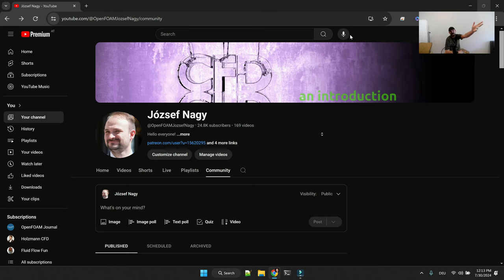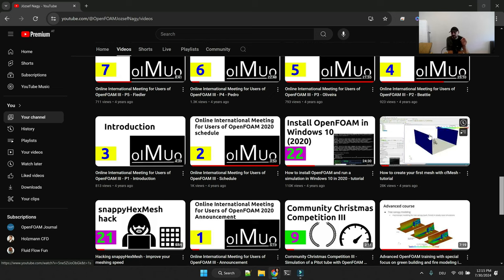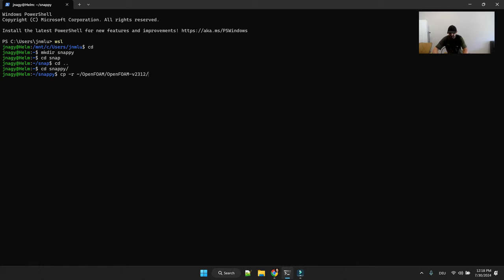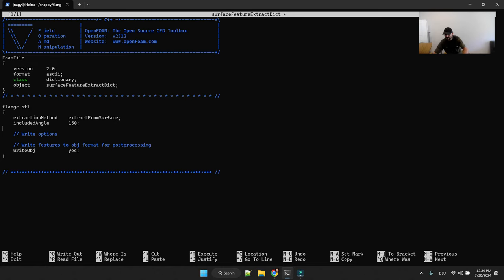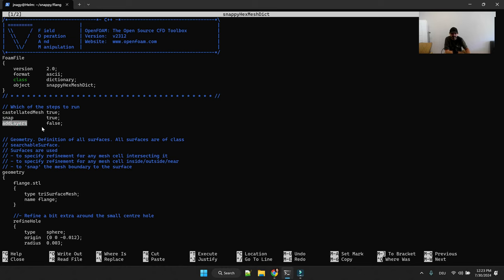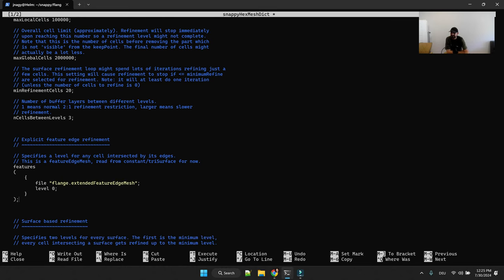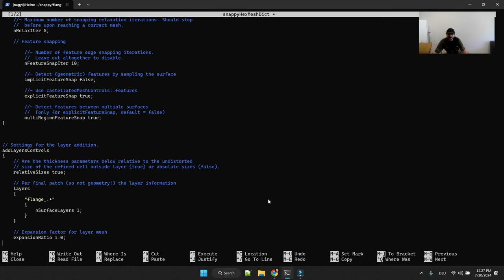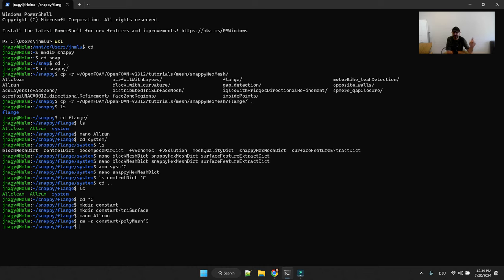Meshing with OpenFOAM - CFD Summer series 2024